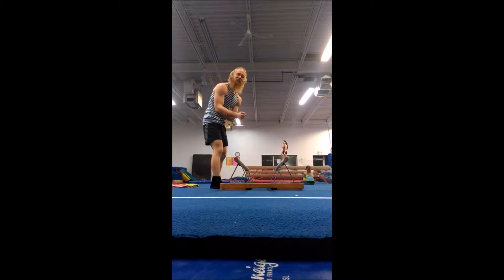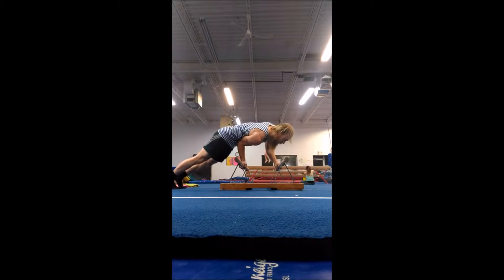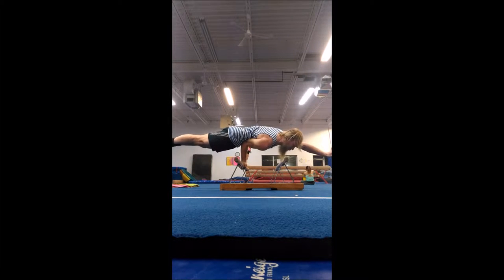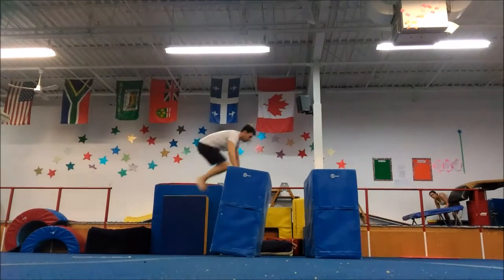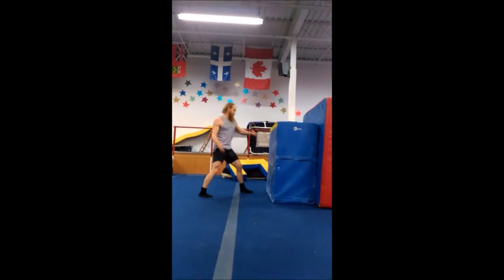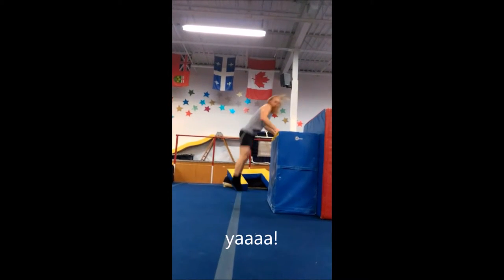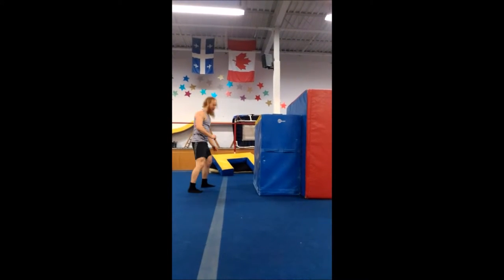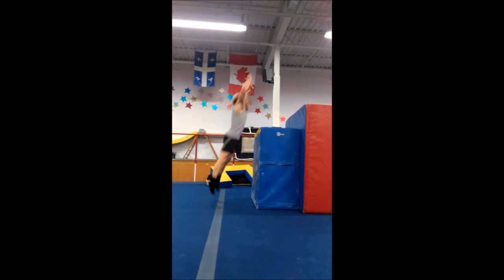Iron Daisy Vlog 1 (Parkour jumps)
I got a 7s open tuck planche PR. Tried some vertical box jumps for the first time, was satisfied.

SERVICES: Online Coaching (customized, affordable, results)
ANY amount helps survive. From bottom of my heart, thank You.